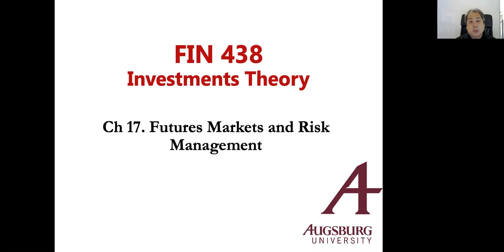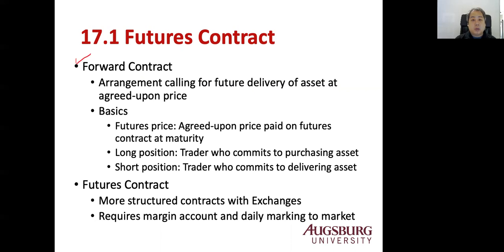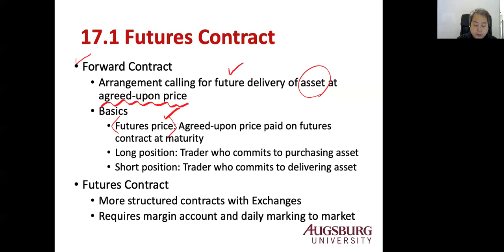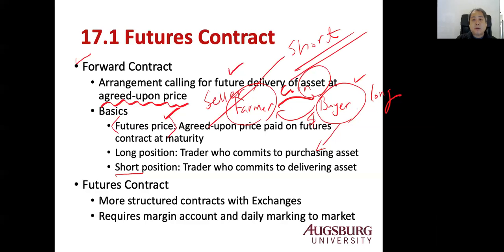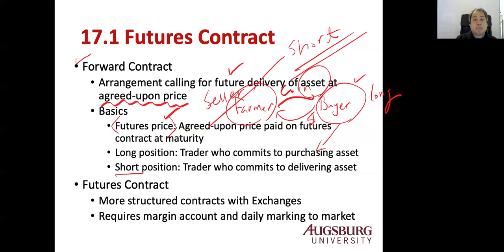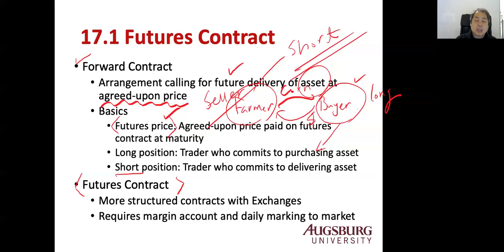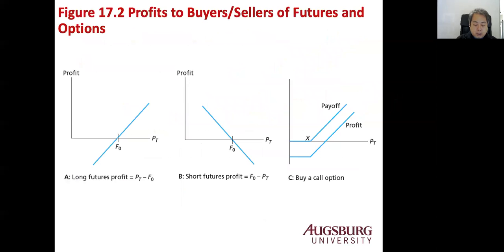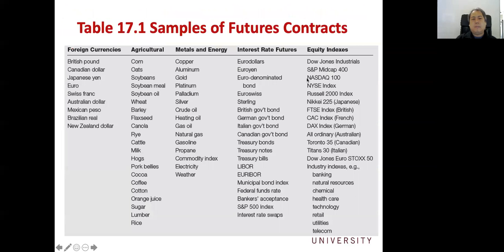Part 1. Forwards and Futures Contract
Ch 17. Futures Market and Risk Management